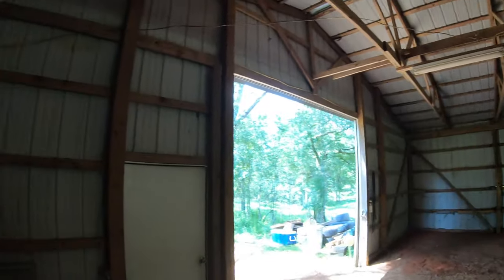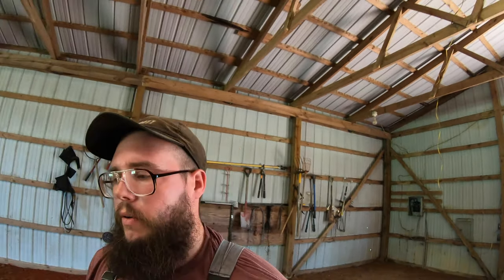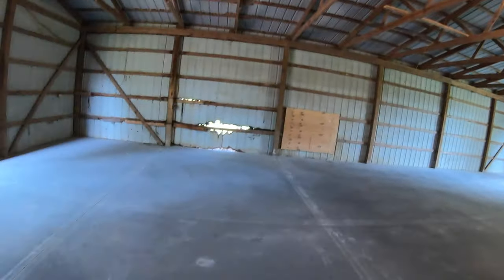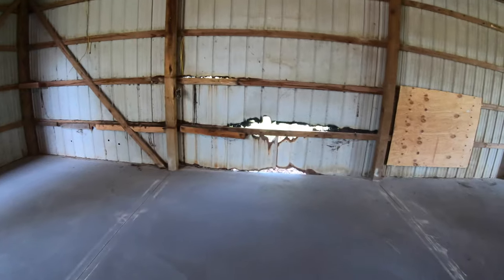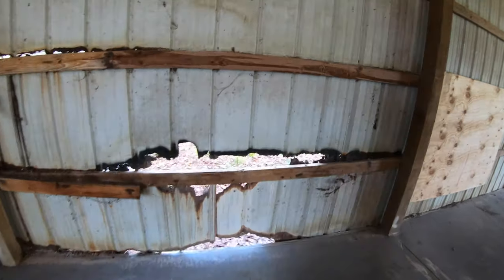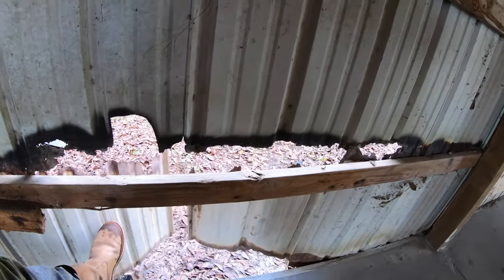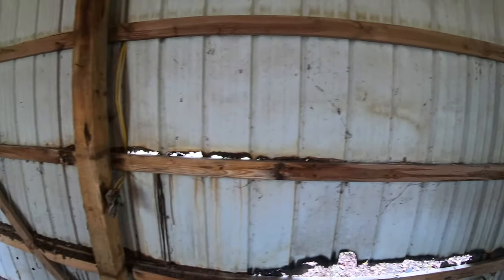Pt 1. From Barn to Shop (Slab Pour) #80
In this video we start working on our barn transformation. We're converting our old pole barn into a woodworking shop. Here we start by adding a 4" slab with fiber mesh. The next steps will also be showcased as we complete them, they include rewiring and adding new lights and reinforcing the current structure.